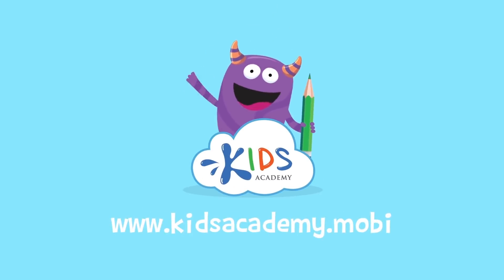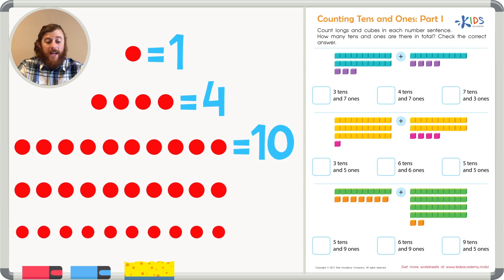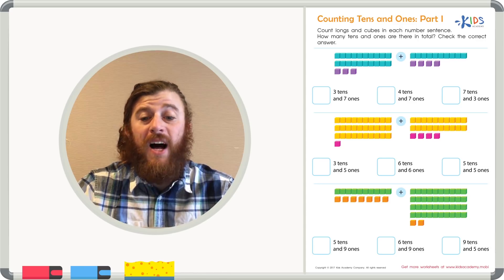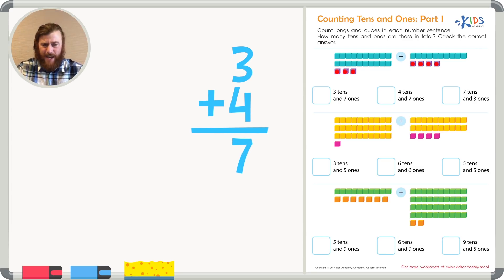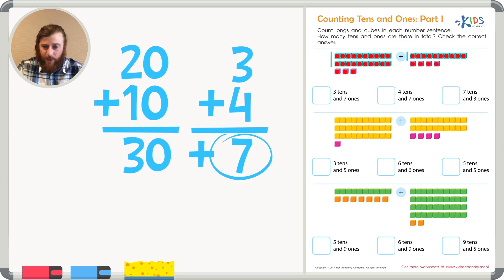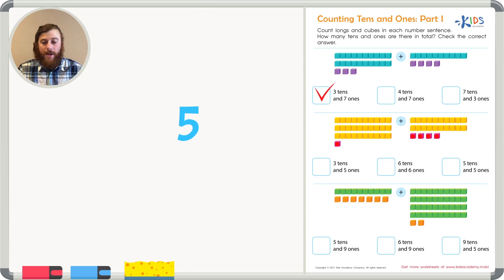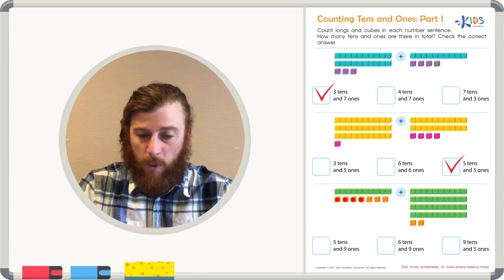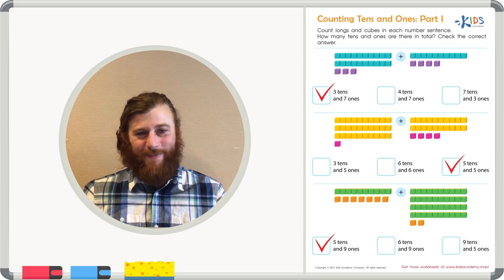Counting Ones and Tens | Math | 1st Grade - Kids Academy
Welcome our new video: Counting Ones and Tens | Math | 1st Grade - Kids Academy